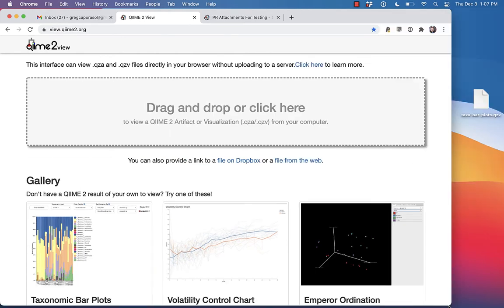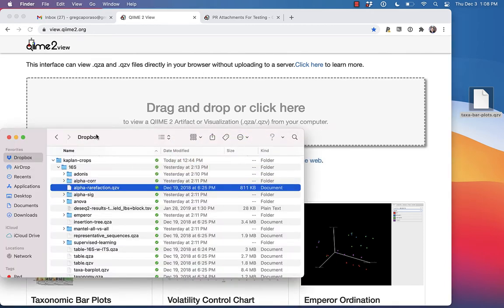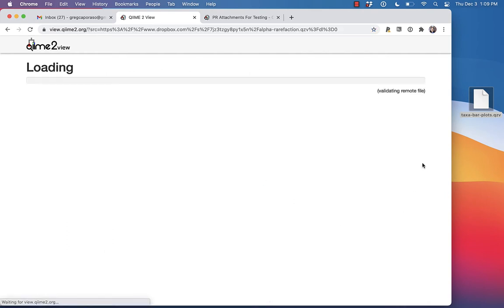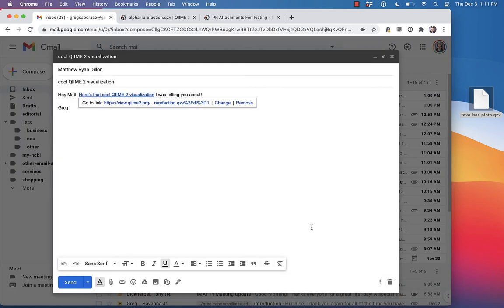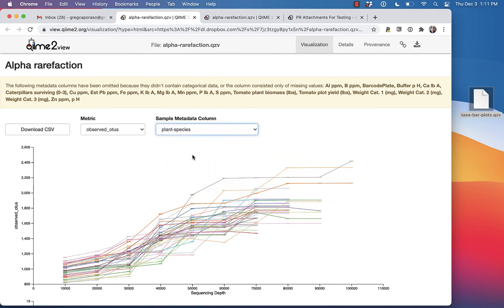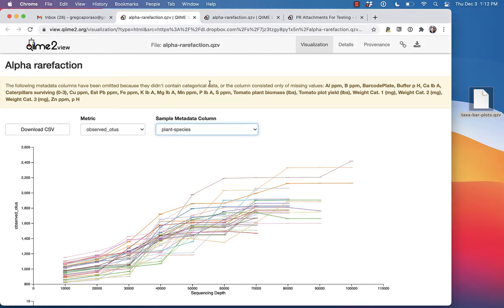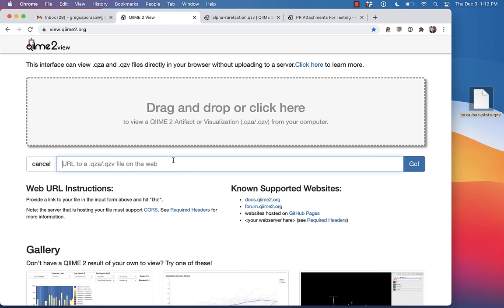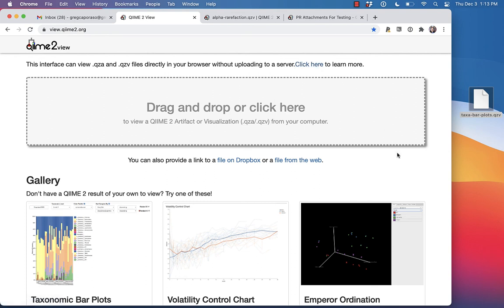Sharing your analysis results with collaborators using QIIME 2 View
This video is part of the Microbiome Informatics with QIIME 2: free online workshop! Release schedule and other information about the workshop can be found

Questions? Comments?